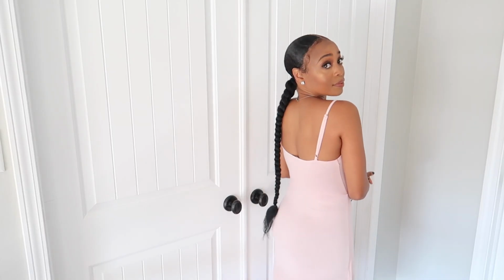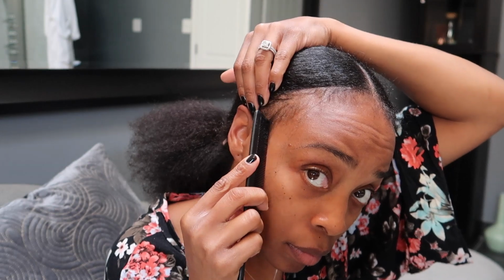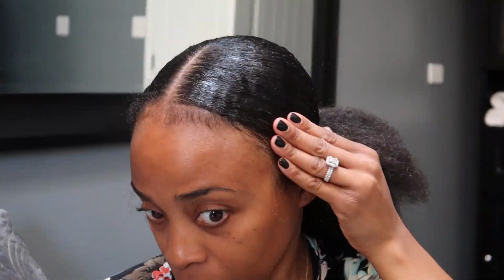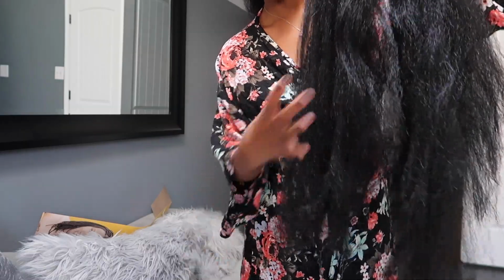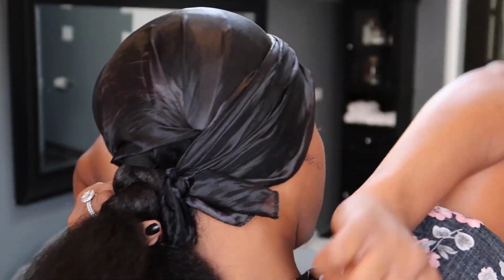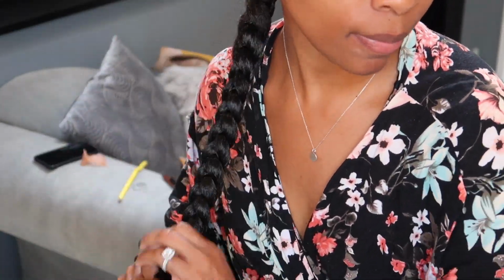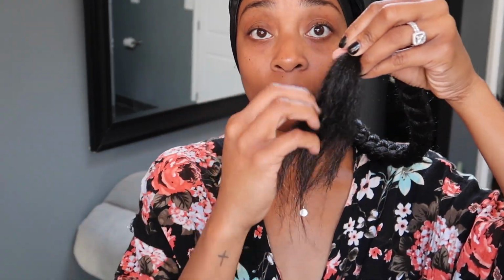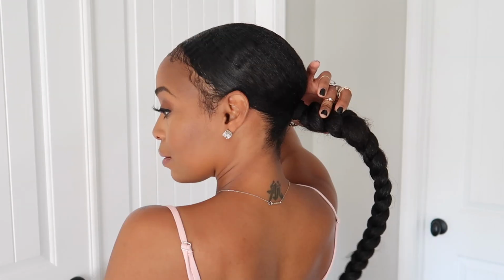EASY Waist-Length Braided Ponytail on Natural Hair! 😍 (No Knot, No Glue)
Today I'm sharing how I created this waist-length braided ponytail in minutes using the feed-in braiding method and NO glue. This is thee most natural looking method in my opinion and it's easier and quicker than you think. This has been my go-to hair style for last minute occasions when I want to look put-together and stylish.

Thanks for hangin'! If you're new, I'm Vaughn aka MsVaughnTV and I'm a cop's wife and outgoing first time mom to a 3-year-old little girl with autism. This is a relatable beauty and lifestyle channel with new vlogs, routine videos and tutorials every week!

Love,
Vaughn